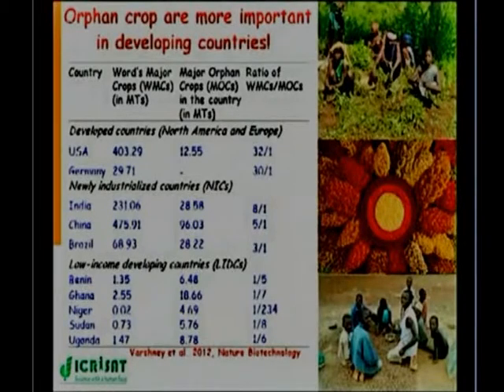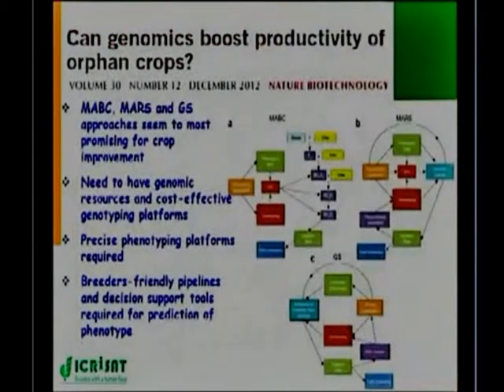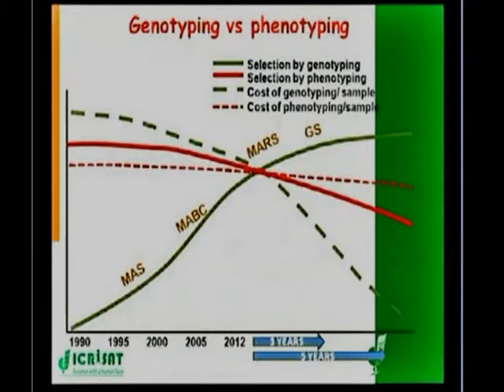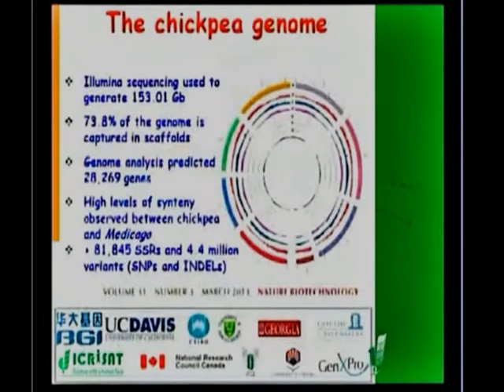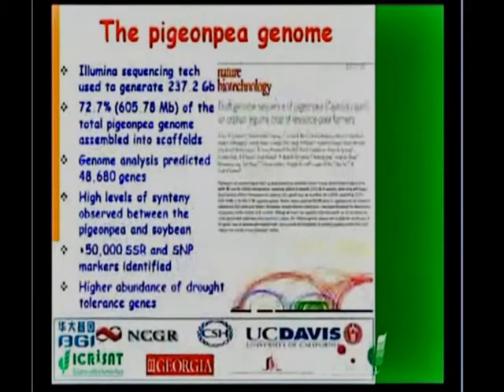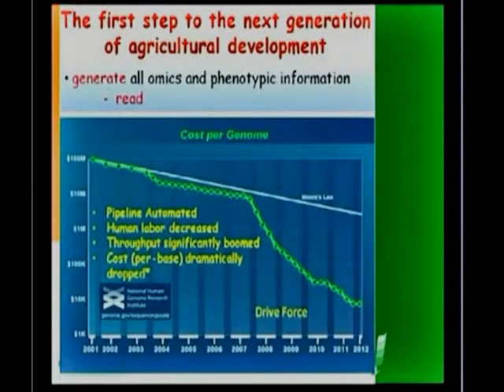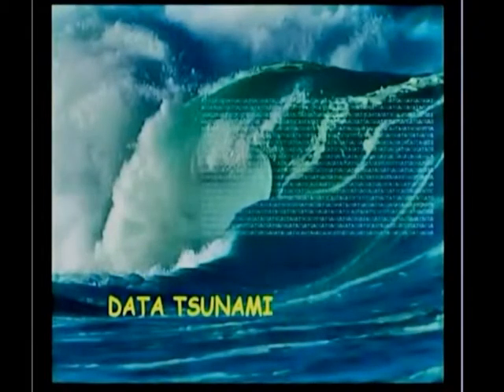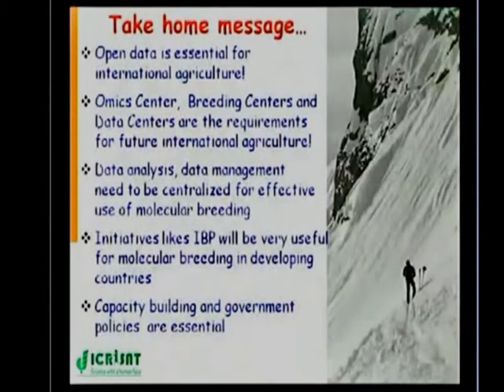ICRISAT at the G-8 International Conference on Open Data for Agriculture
Dr Rajeev Varshney

Director, Center of Excellence in Genomics (CEG)
& Principal Scientist -Applied Genomics, ICRISAT delivering his presentation on "Open data in genomics and modern breeding for crop improvement" at the two-day conference on Open Data for Agriculture held at the World Bank in Washington on 29-30 April 2013.